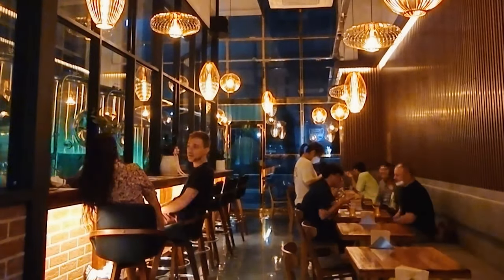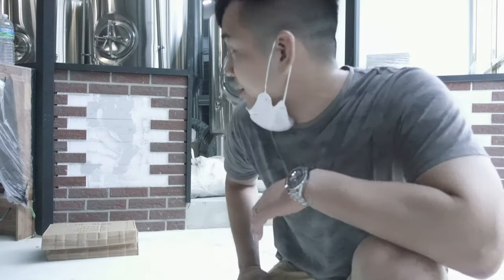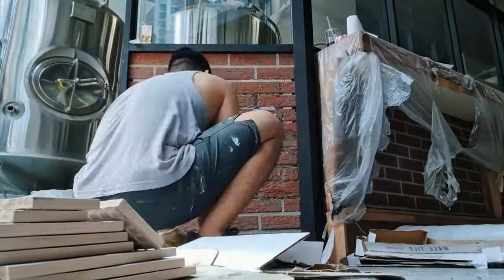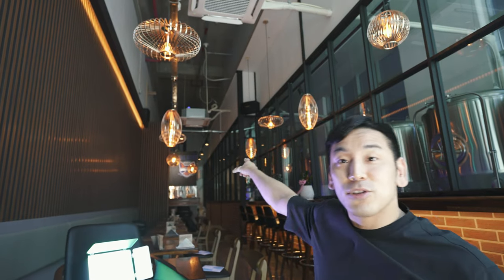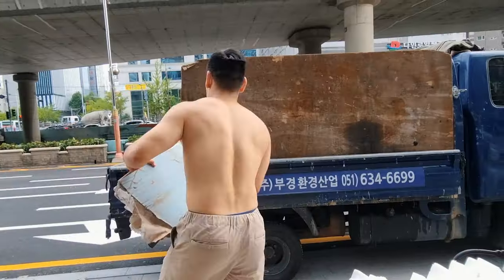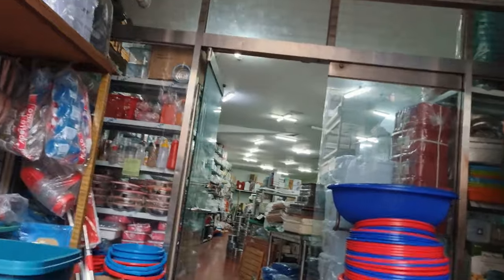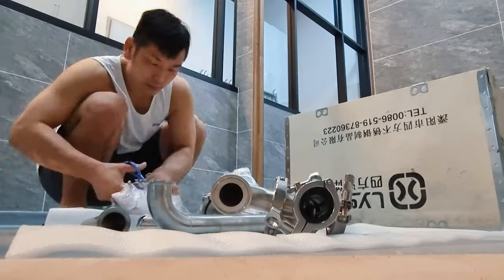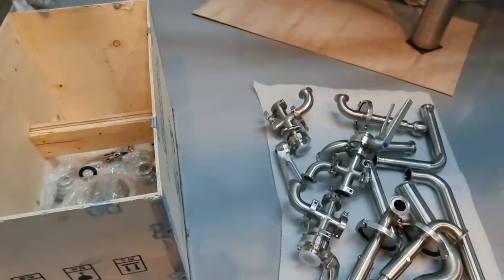The brewpub is finally open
We have opened the pub side of the brewery while we wait for the licensing to finish so we can start brewing!